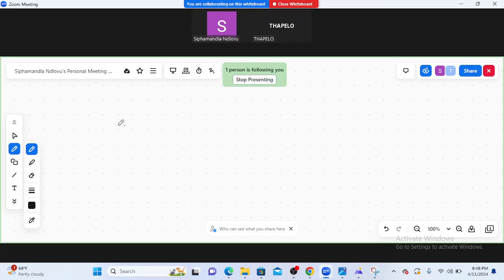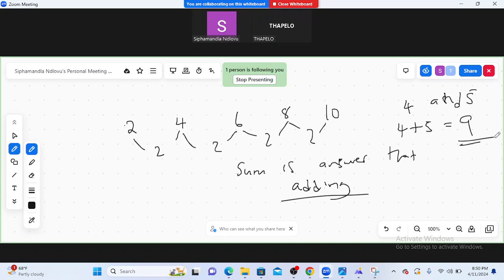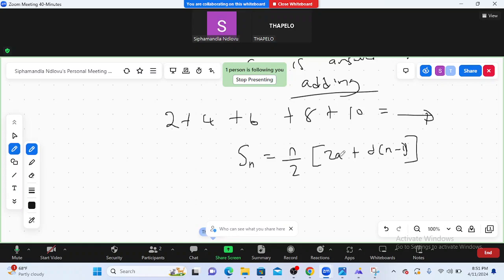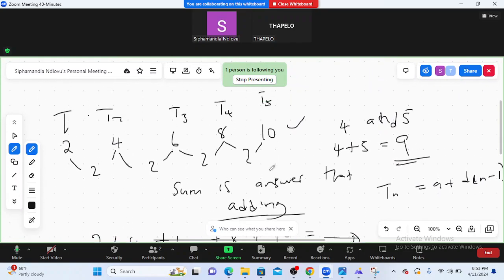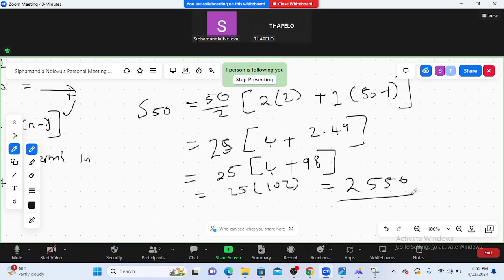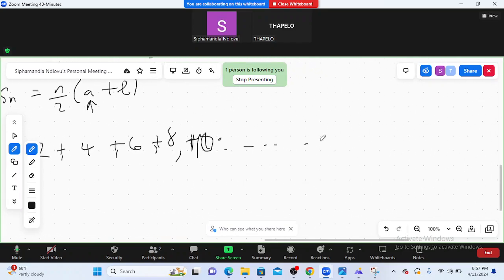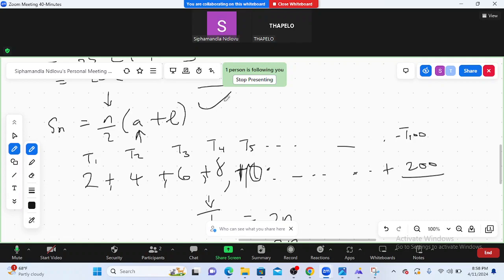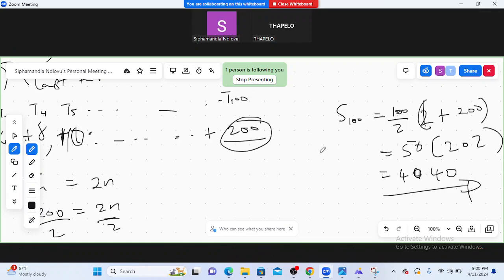Introduction in How to calculate the Sum of Linear/ Arithmetic Sequence.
This Video will teach two methods to calculate the arithmetic pattern.